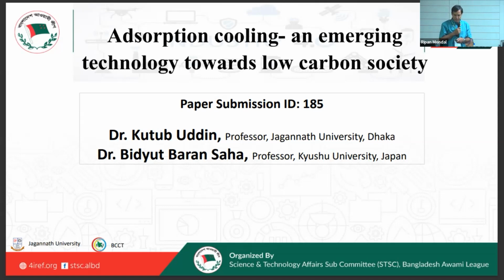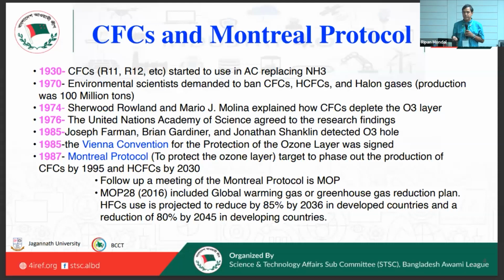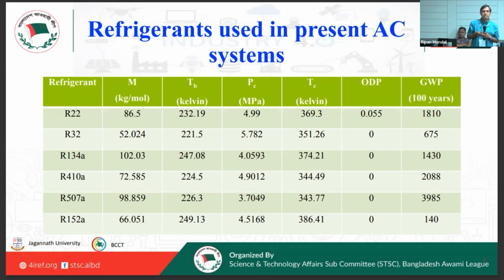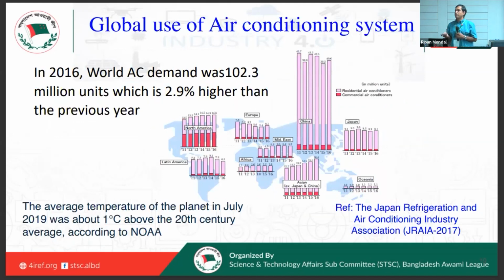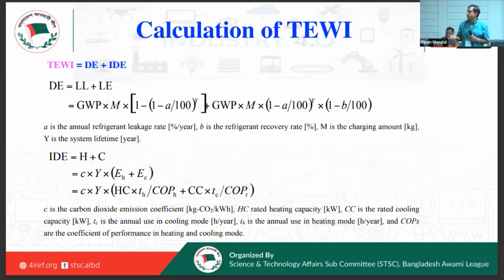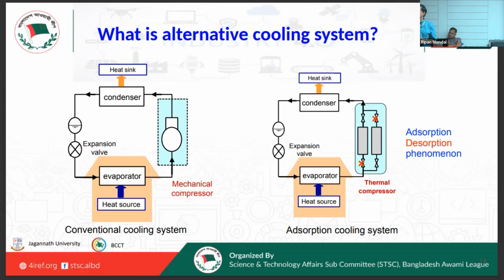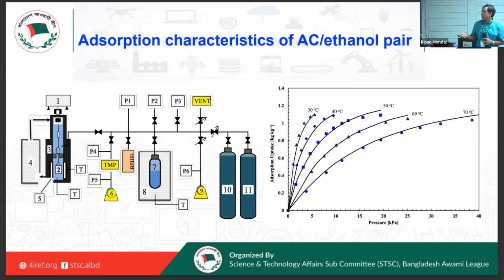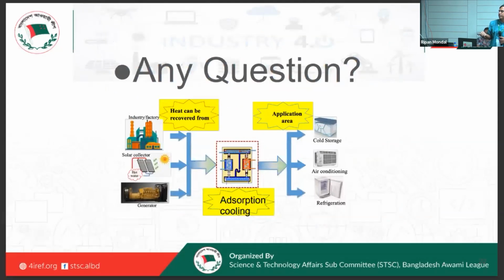4IR - Adsorption Cooling & Emerging Technology Towards Low Carbon Society || 4IR Gurukul, GOLN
"Adsorption Cooling & Emerging Technology Towards Low Carbon Society" by 4IR Gurukul, GOLN. "Adsorption Cooling & Emerging Technology Towards Low Carbon Society" is a presentation at the conference of The International Conference on 4IR for the Emerging Future-2022.